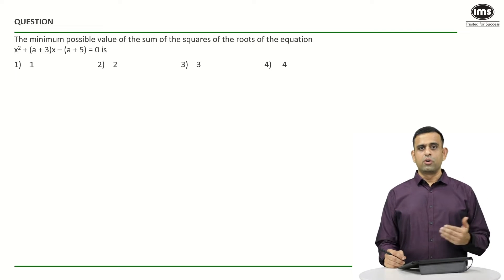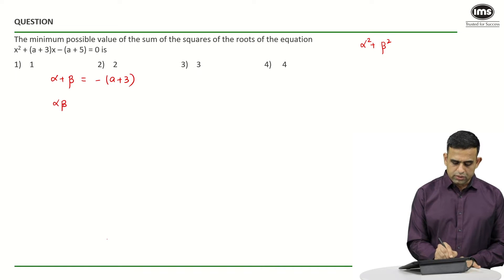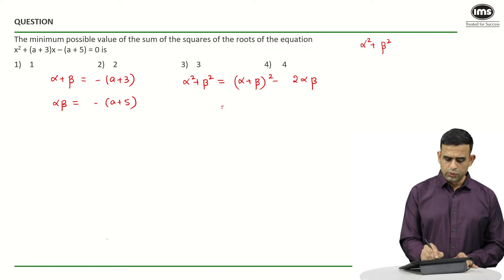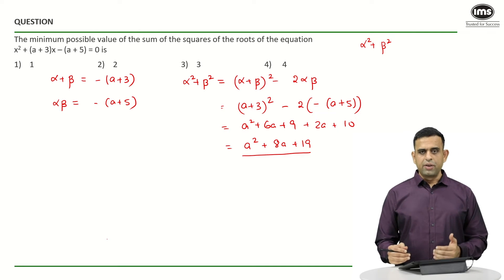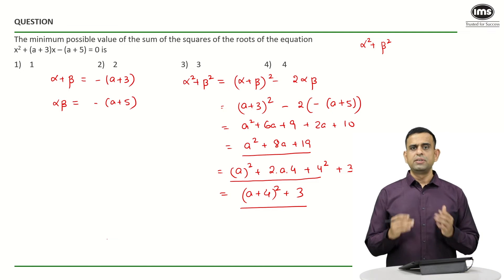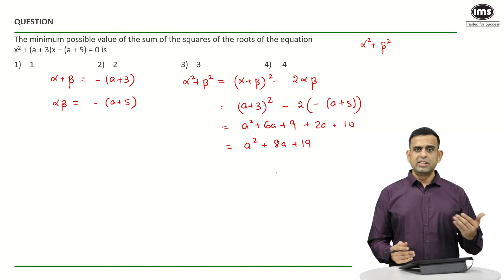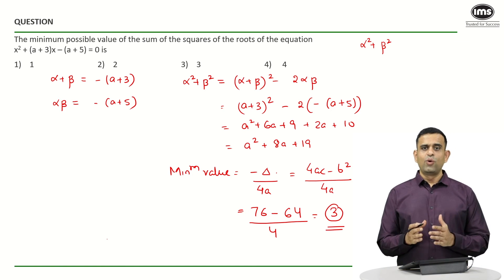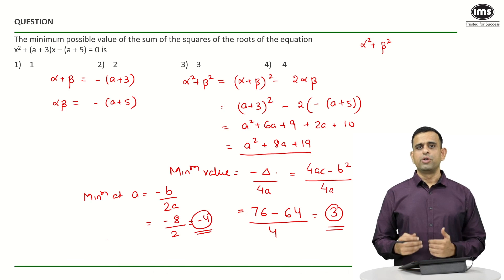Algebra for CAT 2025 Preparation | Best of CAT | CAT Quant Questions | Parmeshwar Sharma